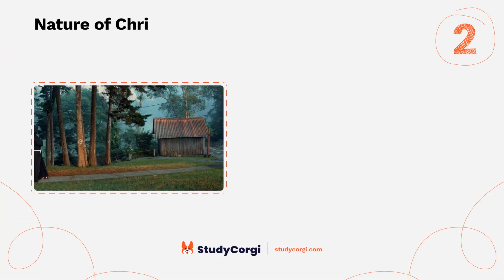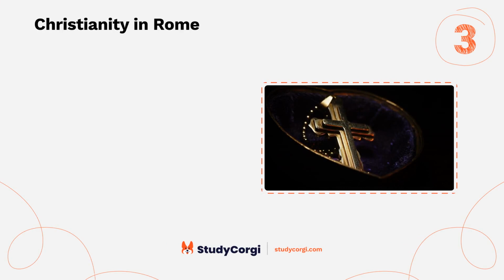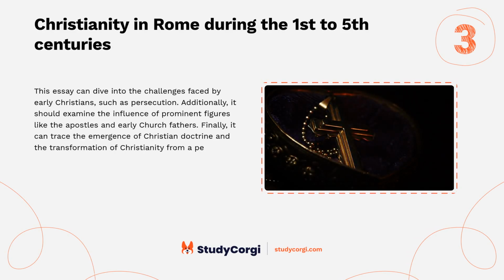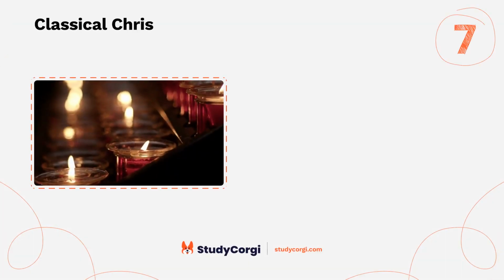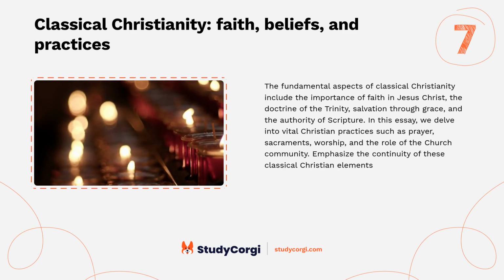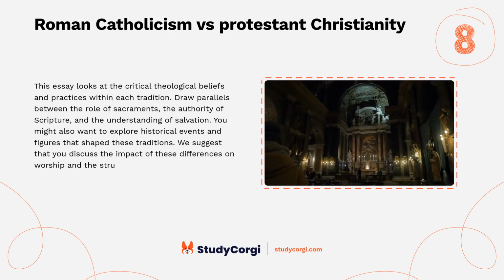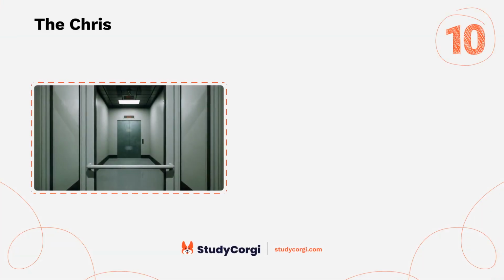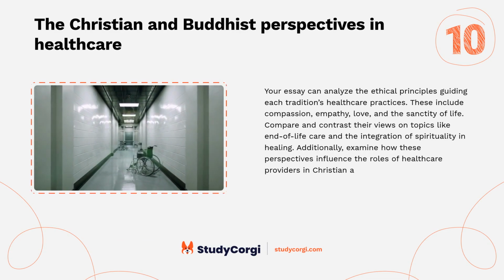TOP-10 Christianity Research Topics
Are you looking for some inspiration for your next research project? Do you want to find topics to write about? If so, you've come to the right place! In this video, we will share the top-10 Christianity research topics. You will learn all there is to know about this field and how you can contribute to the advancement of knowledge. Whether you are a student, a teacher, or a researcher, this video will help you find your passion and spark your curiosity.

📝 Voice-over list:
👉 00:09 → Religious values of peace and war in Islam and Christianity
👉 00:38 → Nature of Christianity: political resistance versus cultural assimilation
👉 01:09 → Christianity in Rome during the 1st to 5th centuries
👉 01:37 → Christian teaching by Saint Augustine
👉 02:05 → Christianity’s role in positive environmental changes
👉 02:28 → Modernism and postmodernism: which world view is more conducive to Christian beliefs?
👉 02:56 → Classical Christianity: faith, beliefs, and practices
👉 03:27 → Roman Catholicism vs protestant Christianity
👉 03:57 → Early Christianity in Asia
👉 04:27 → The Christian and Buddhist perspectives in healthcare